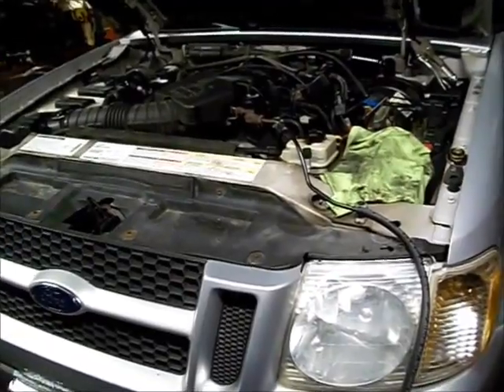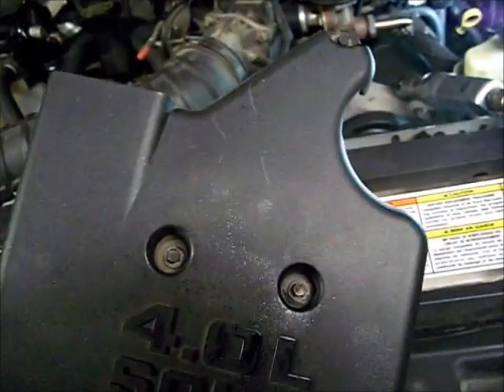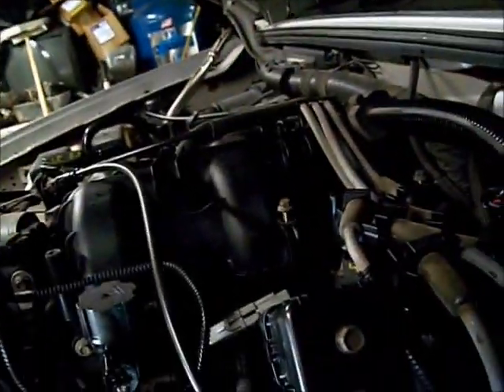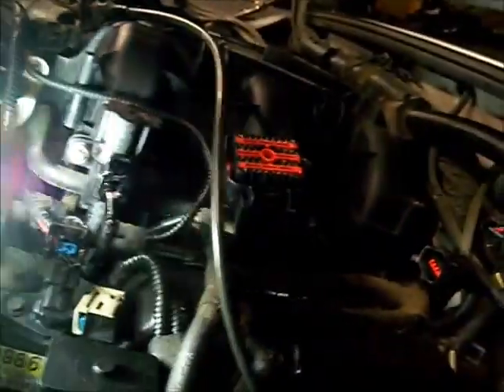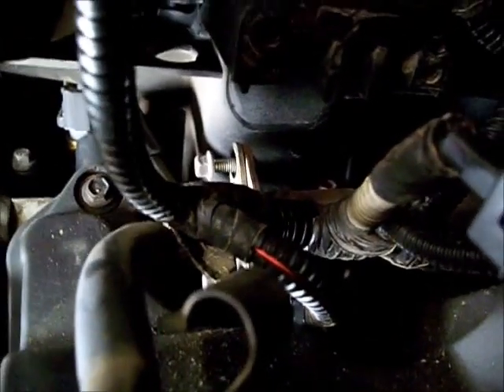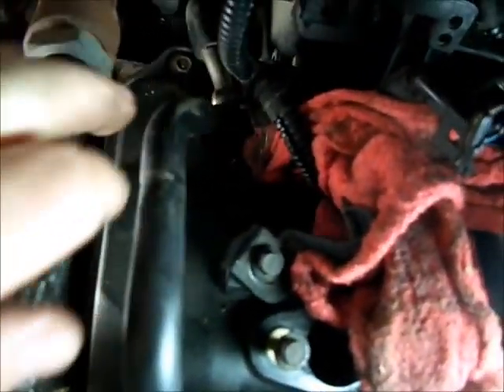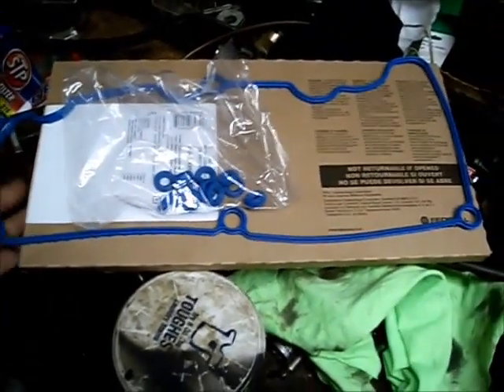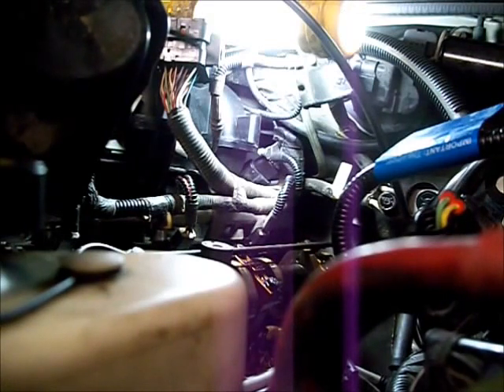Ford Explorer sport trac `01 w 4.0 SOHC pt.1 driver side valve cover gasket replace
pt1 How to replace driver side valve cover gasket 4.0 SOHC.